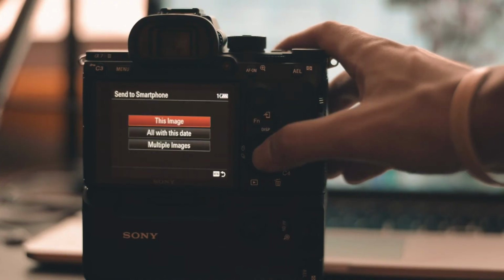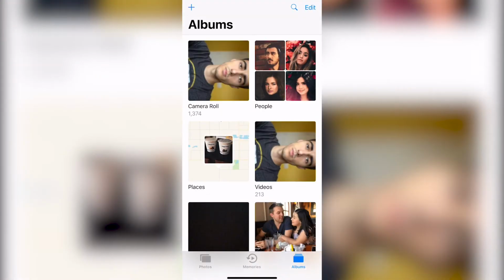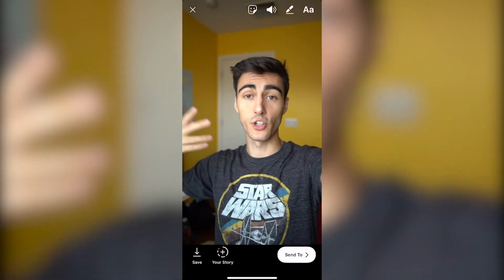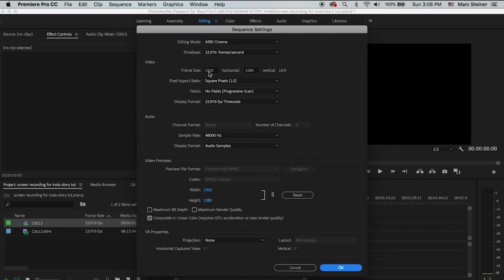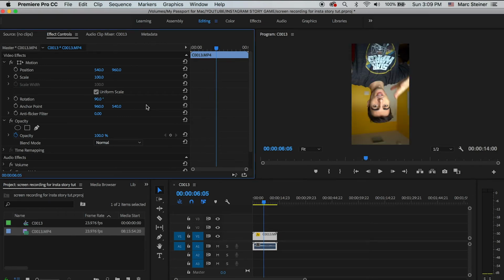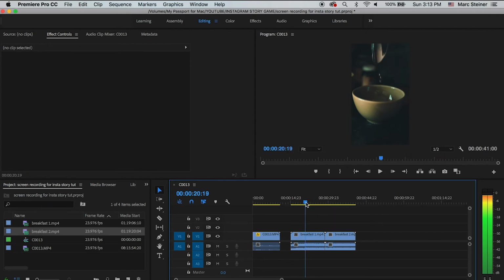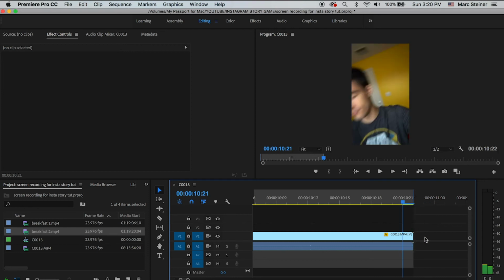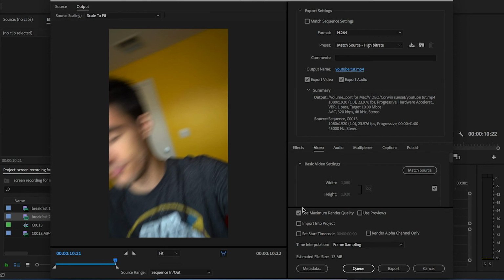How to Edit Video for Instagram Stories & IGTV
How to Edit Video for Instagram Stories & IGTV - In this tutorial I show you how I edit my instagram stories!

MY GEAR:
Sony A7SIII
Sony A7RIII
Sony 28mm
Sony 85mm
Sigma 35mm
Sony 20mm
Hollywood Blackmagic Filter
Sandisk 64gb SD card
Sony 160gb CF Express Type A Card
Sony 80gb CF Express Type A Card
Sony CF Express Type A Card Reader
Aputure MC RGB Light
Laofas 35" Softbox
Aputure Lantern
Great Affordable Studio Light
Sony WH 1000XM4 Headphones
DJI Ronin SC
DJI RS2
Peak Design 30L Everyday Backpack
G Drive 1TB Hard Drive
WD 4TB Hard Drive
Samsung T7 Hard Drive
My USB C Hub
Joby Gorillapod 3K
Manfrotto BeFree Live Tripod
Deity S Mic 2s
Deity HDTX
Deity D3
Rode Videomic Pro
Sony Battery Grip
Sony Batteries
Portra 160 Film
Tiffen Variable ND Filter (Big one)
Polar Pro 6-9 Stop ND Filter
Awesome 5 in 1 Reflector with Hand Grips
Mic Stand
Small Tabletop Mic Stand
ATH-M50x Headphones

Some of the links in my video descriptions are affiliate links, which means at no extra cost to you, I will make a small commission if you click them and make a qualifying purchase. They are all genuine recommendations or the gear I personally use.